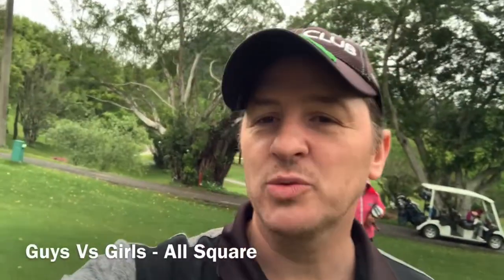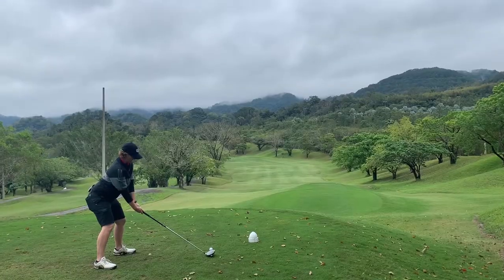Course Vlog - Woman’s Long Drive champ vs Coach Dad + Guys vs Girls Matchplay (373)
Today we have the pleasure of playing with Erin 2020 Taiwan Ladies Long Drive champ, so for fun Coach Dad is going to try to keep up with her (with his new TSi2 taking on Erin's Tailormade Sim 1).

Also Cassie is playing the course for the first time - SunCity GC - and this is recon for when she joins a competition here at the end of the month. It is a challenging course and has big undulating greens so this will be a good challenge for her and all the group.

For fun we are also playing a Guys vs Girls Net Best ball Matchplay. Welcome to the channel to Trent, he and Cassie both play off 24 and Coach Dad and Erin are around 6 at the moment - so Cassie and Trent will get a shot a hole and Coach Dad and Erin will play off scratch.

Lets see who is long ball champ and who is going to win the Matchplay battle. (Part 1 of 2)